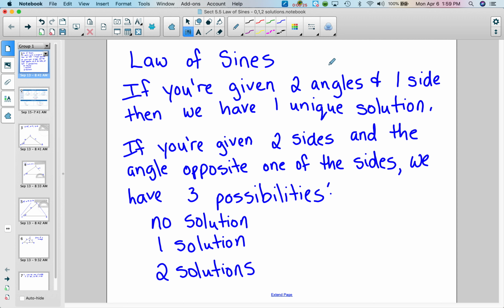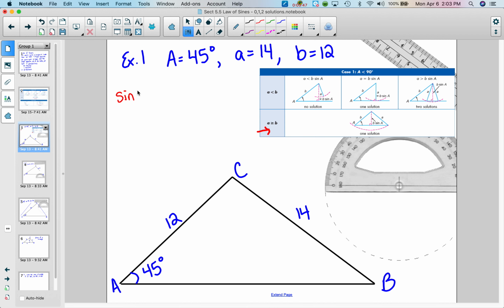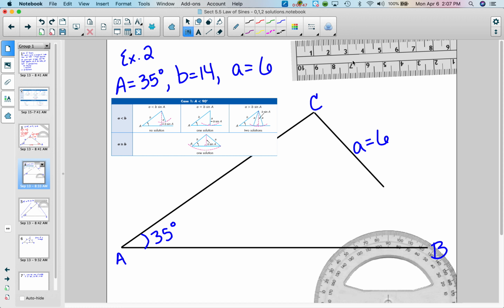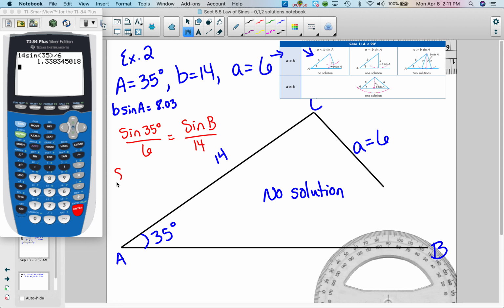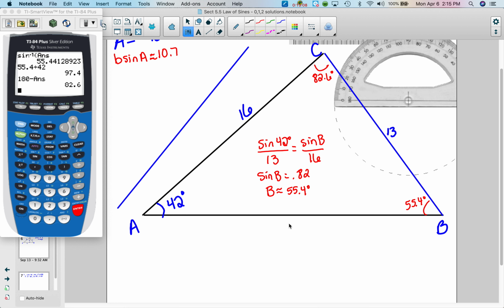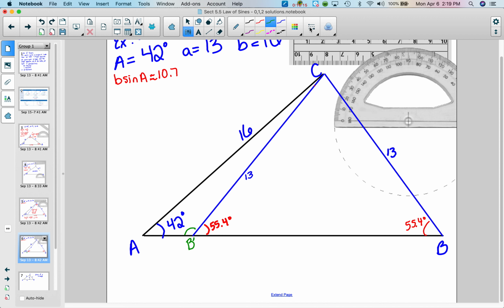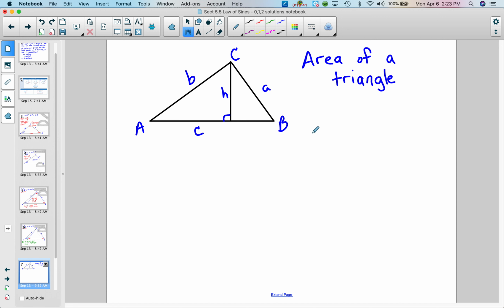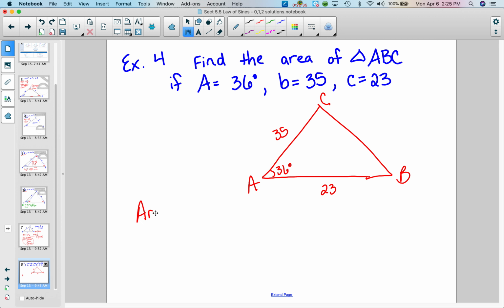Sect 5 5 Law of Sines 0,1,2 solutions